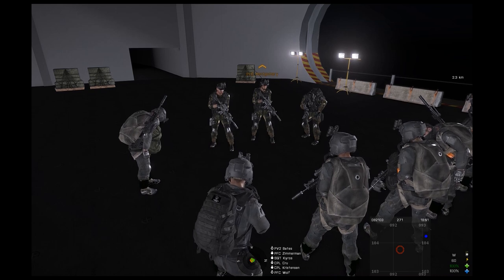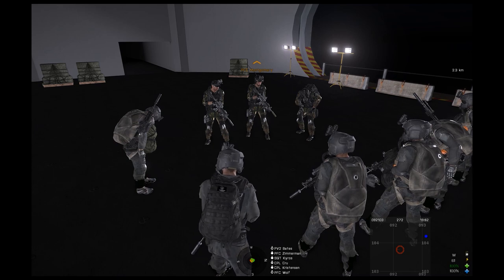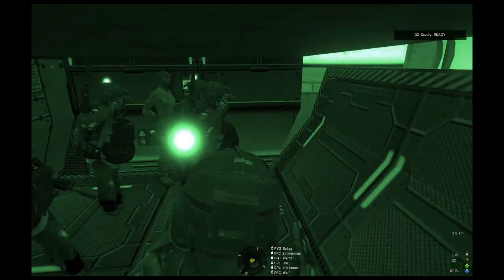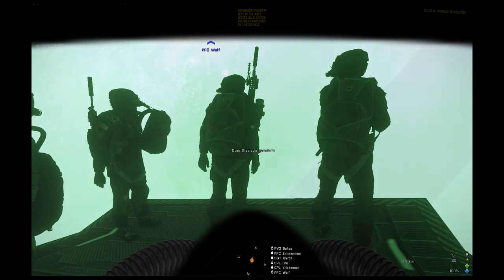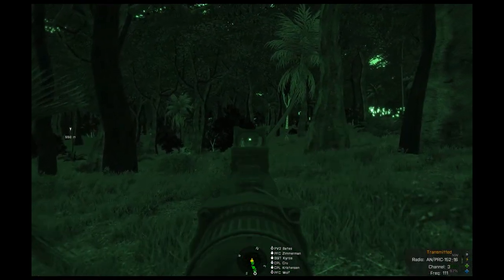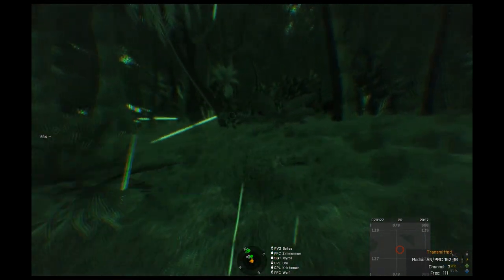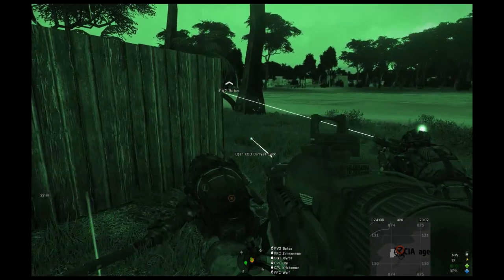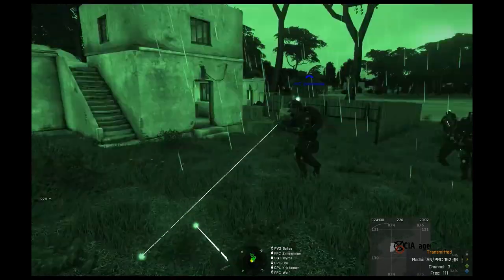Section 6 (FSO) Operation Predator :: Columbia Campaign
Operation Predator, Second operation in the Section 6 (FSO) Columbia Campaign. Following your favorite squad, Ghost 1 Alpha

Mission Situation:
A major Columbian Drugs cartel has established a Drugs lab hidden in the jungle near to a major river network at Grid 074-130.

A CIA agent has been captured and is being interrogated and tortured somewhere within this compound, it is anticipated that after interrogation the prisoner will be executed.

Section 6 (FSO) is tasked to immediately attempt to rescue this CIA agent. Insertion will be by HALO jump and extraction by Special Operations Craft - Riverines.

Fire support available from SOC Riverines.

Intel:
Believed the CIA agent is wearing US military style clothing.
The drugs lab is well guarded.
Significant numbers of armed cartel members can respond from at least the nearest town of Bakaho (North) on foot if the alarm is raised.

Deployment on Saturday 21MAR15 @20:00 GMT

Briefing commences on Saturday 21MAR15 @19:30 GMT on-board USS Nimitz